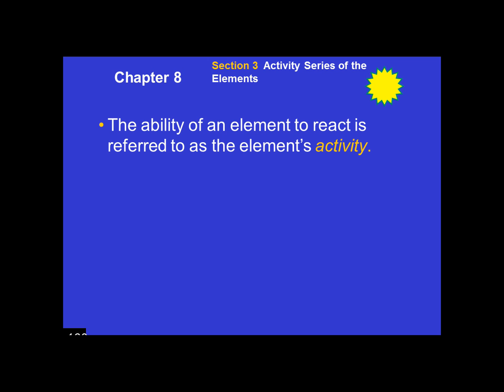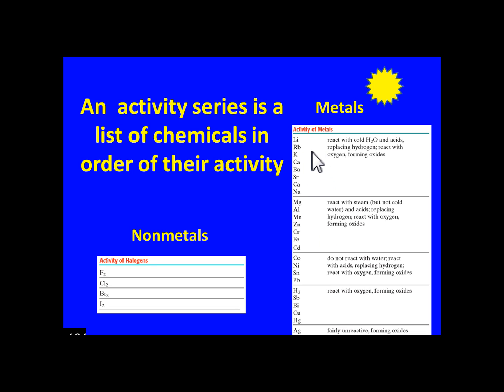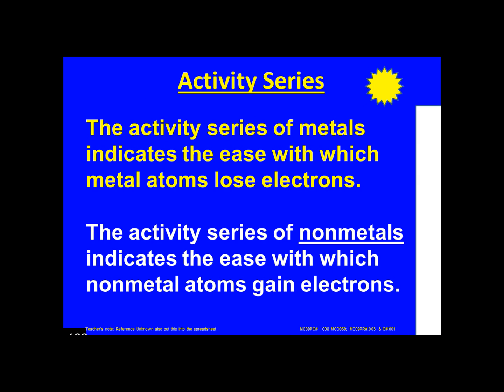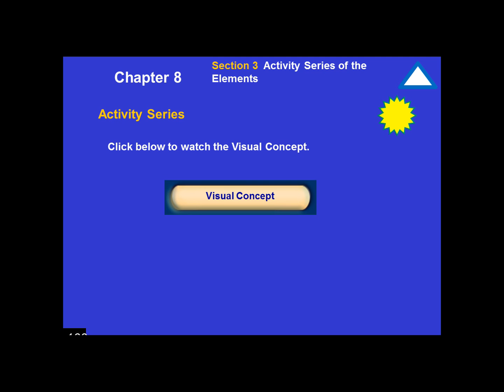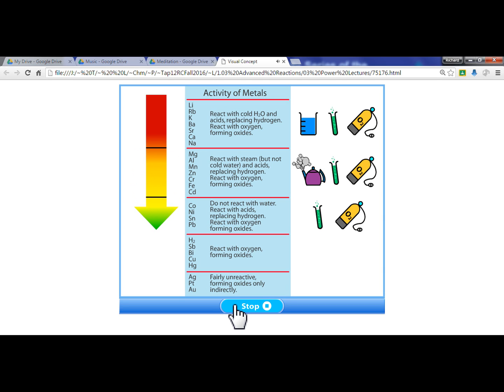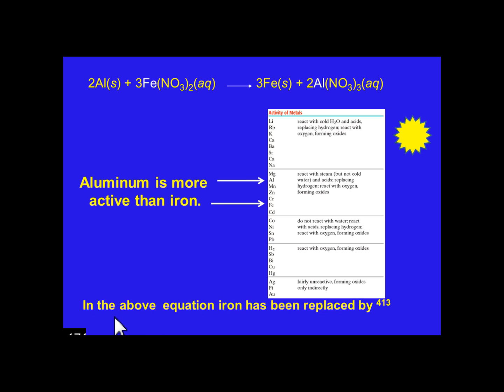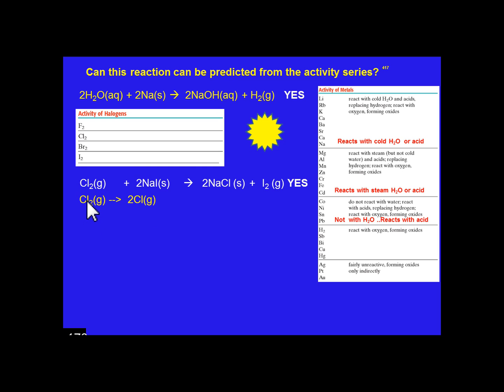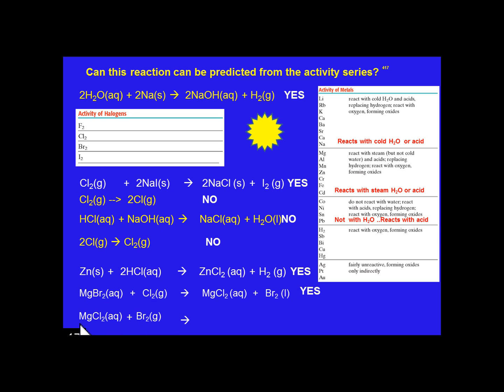Lesson 3 Reactions Section 5 "Activity Series"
Filename: Reactions Section 5  4RCBC 20150825 rec20160913.wmv